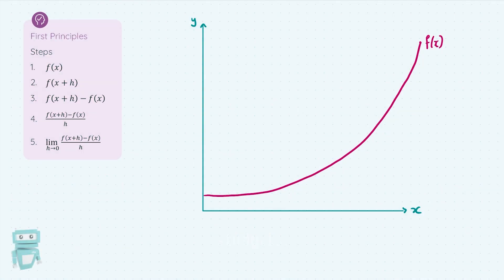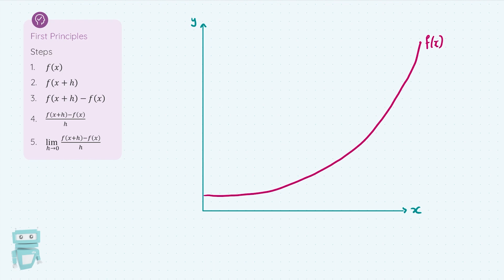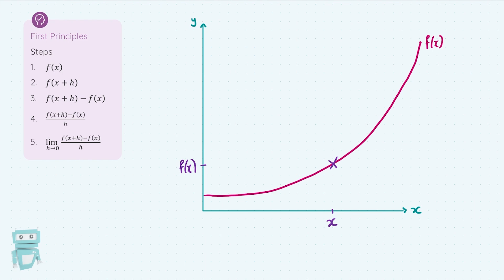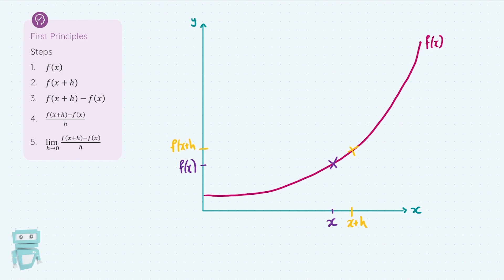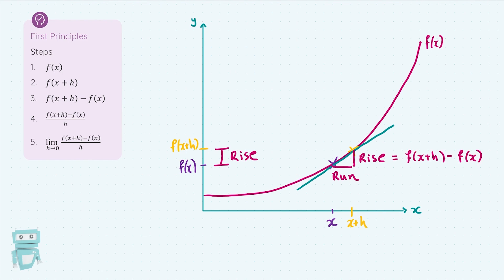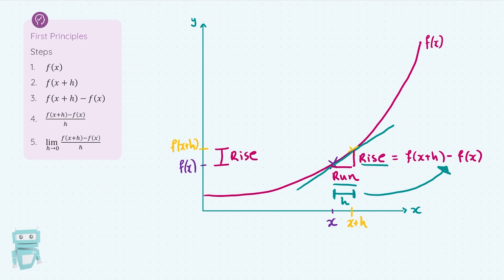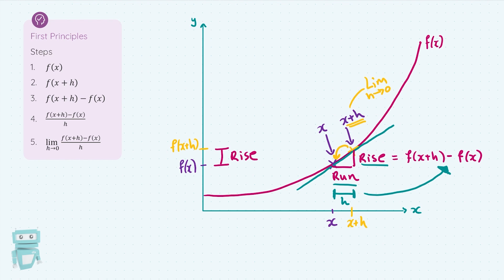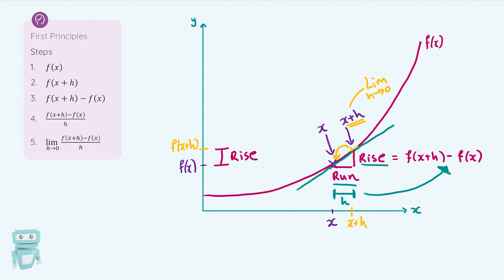First Principles, Differentiation - Leaving Cert Maths | Studyclix Boost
Improve your Leaving Cert Maths grades by watching expert teacher Stephen Begley  break down First Principles.